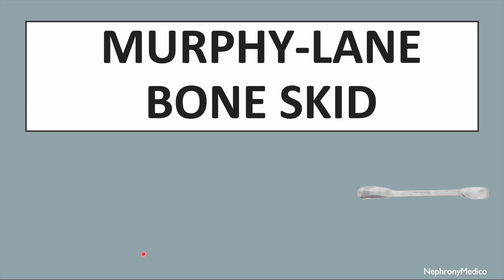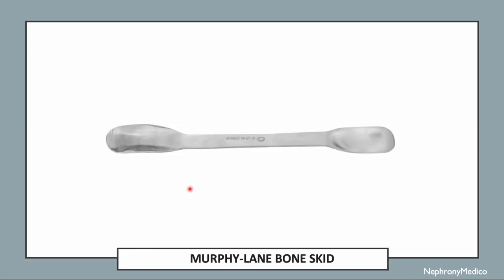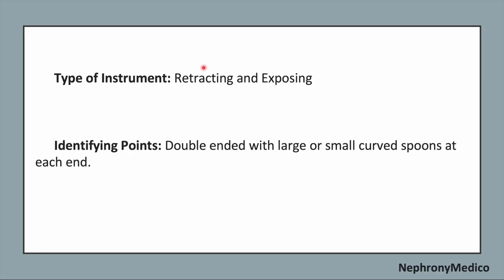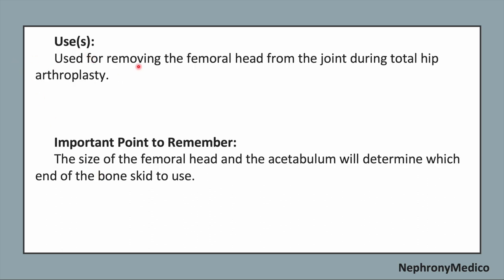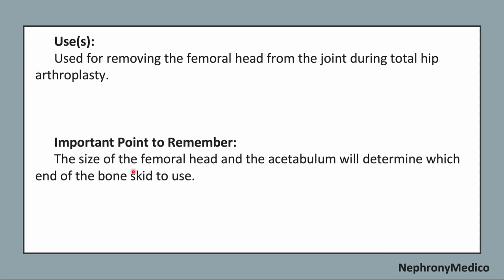Murphy Lane Bone Skid | Orthopaedic Instruments | OSPE | Rapid Revision | MBBS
This a Short video on Murphy Lane Bone Skid, Orthopaedic Instrument for rapid revision before your exams.

From Below here are the tags (ignore them):
Orthopaedic Instruments
Orthopaedic  Instrument

Gigli Saw
Littler Scissors
Utility Scissors
Bone File
Miller Rasp
Putti Bone Rasp
Key Elevator
Crego elevator
Freer Elevator
Lambotte Osteotome
Cannulated Pin cutter
Bone Hook
Chandker retractor

Cushing Rongeur
Shaver
martin Cartilage Clamp
Plate Forceps
Needlenose Pliers
Pliers
Arthroscopy Probe
Bennett Retractor
Hibbs Retractor
Beckman Retractor
Murphy Lane Bone Skid
Pulsavac
Arthroscope
Endoscopic Camera

Depth Gauge
Ruler
Mallet
Townley Caliper
Drill Guide
Pump Tubing
4 mm Sheath with Blunt Obturator
4 mm Sheath and Sharp Obturator
Ablation Wand
Kirschner Wires
Lead Hand
Blunt Hohmann retractor
Charnley Retractor
Ragnell Retractor
Israel Rake Retractor
Cobra Retractor

Cord Clamps
Hysteroscope Scissors
Hysteroscope Biopsy Scissors
Jacobs Vulsellum
Schroeder Tenaculum
Schroeder Vulsellum
Hulka Tenaculum
Hank dilators
Hegar Dilators
Heaney retractor
Eastman Retractor
Baby Deaver Retractor
Bulb Syringe
Delee Suction
Heaney Needle Holder
Hysteroscope

USMLE
PLAB
NMCLE
FCPS
NEET PG
Marrow
Dr Najeeb
Surgery
ulcer
short course
rapid revision
simple video
easy to understand
clear audio
SRB Book
Easy Medical
Easy Medico
Medico